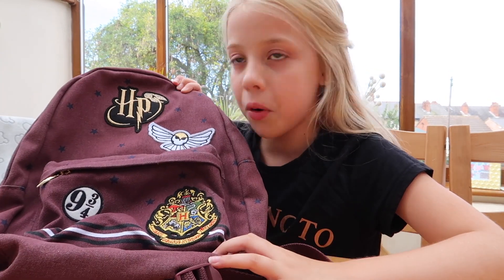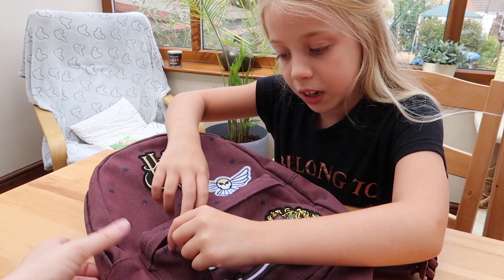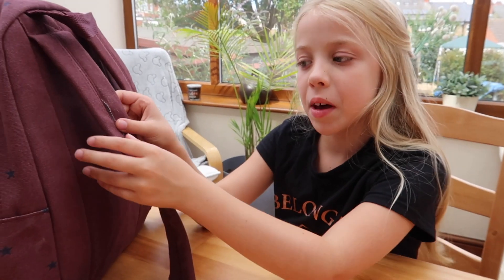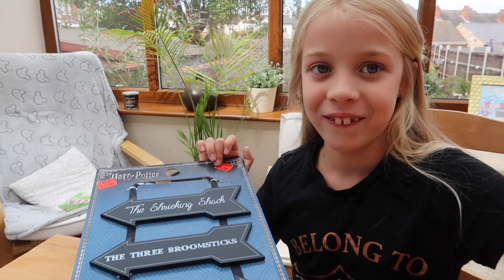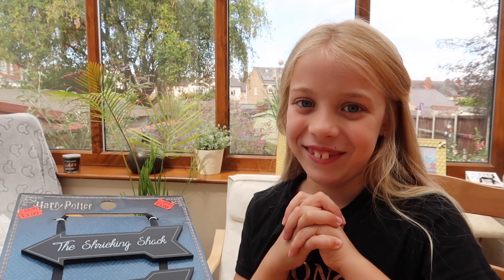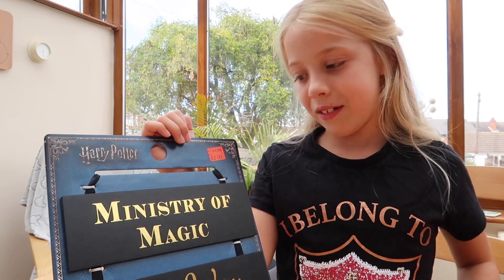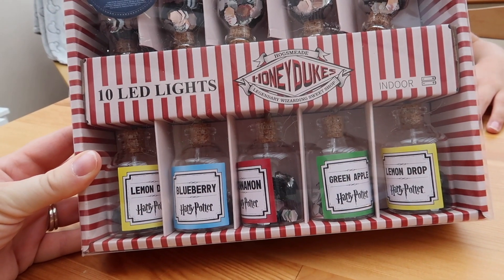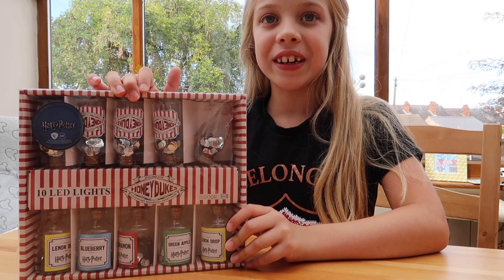MINI HARRY POTTER PRIMARK HAUL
A few Harry Potter things that we picked up in Primark. I think we will have to do a room tour when Amelia's bedroom is finished!